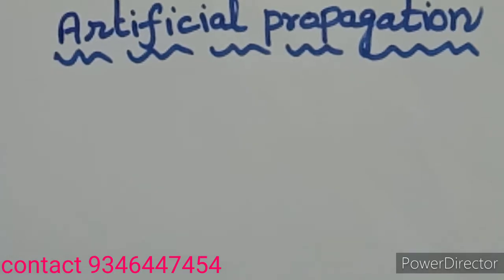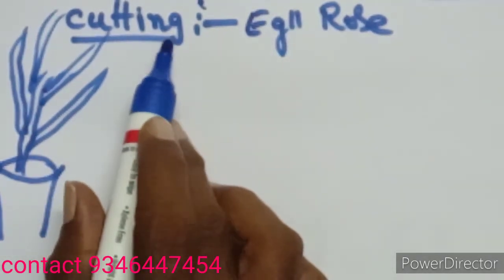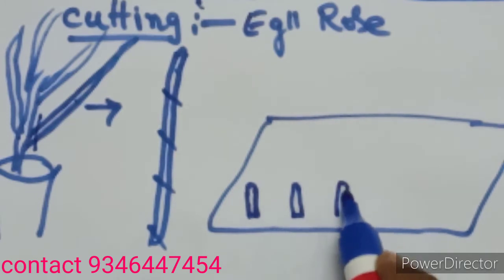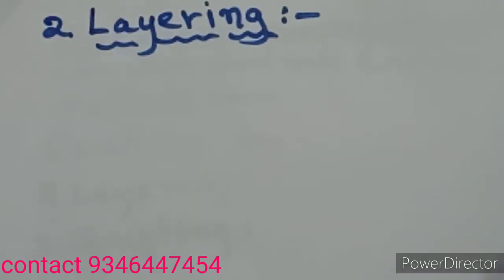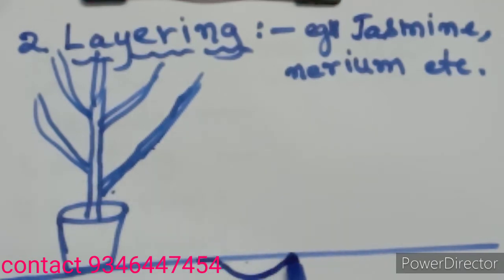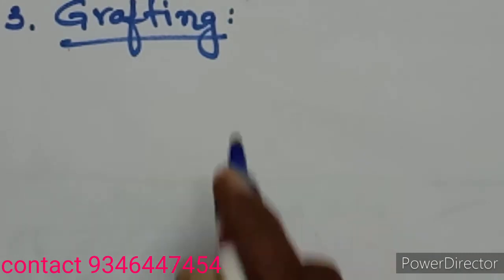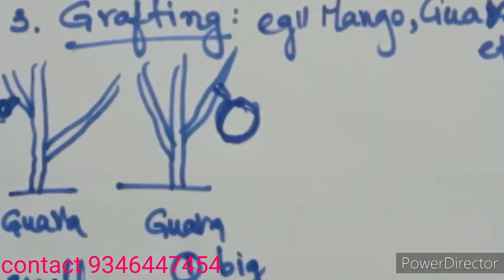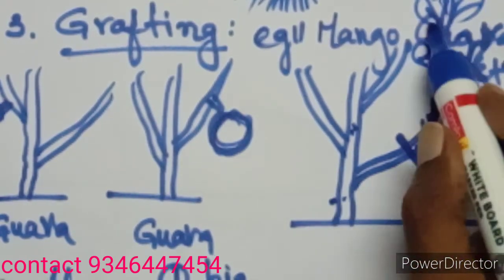Xclass Biology *Artificial vegetative propagation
We can conduct reproduction in plants through their vegetative parts artificially. It is said to be Artificial vegetative propagation.